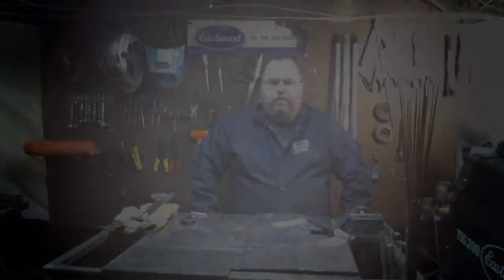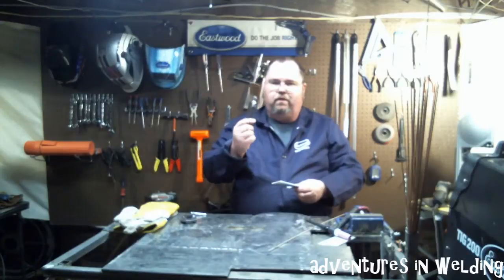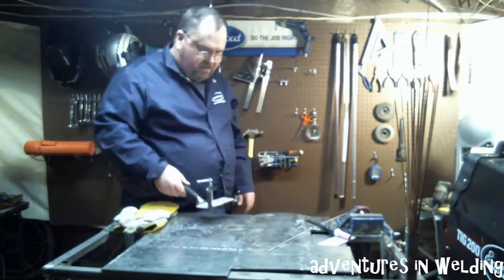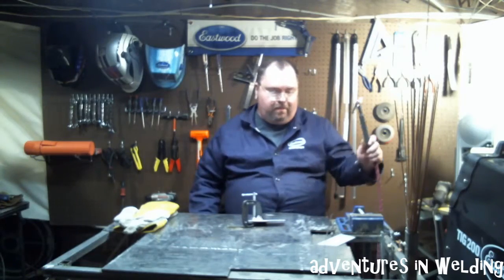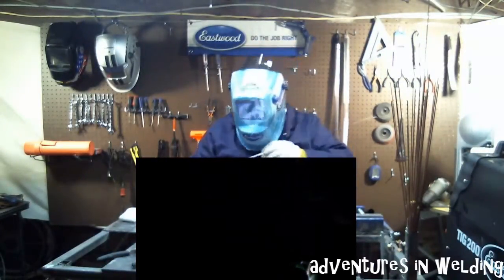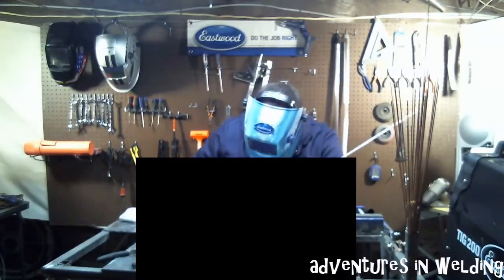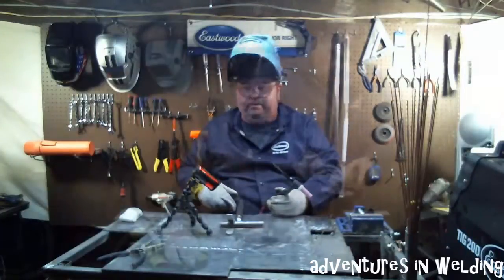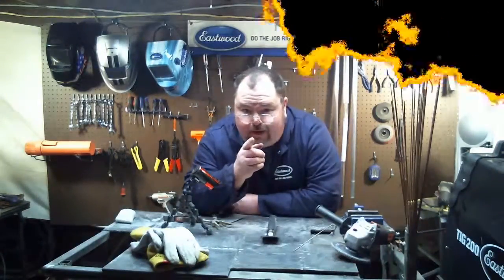Adventures in Welding #61 Filling a hole in aluminium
Using the GTAW process We look at one way to fill a hole in aluminium with a copper backer. After cleaning it up with a flap disk it's almost invisible.